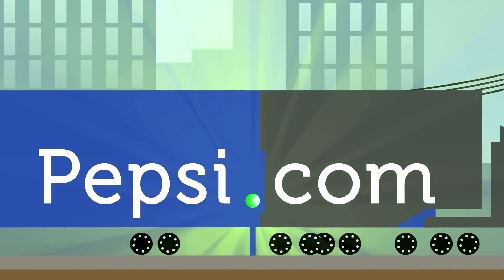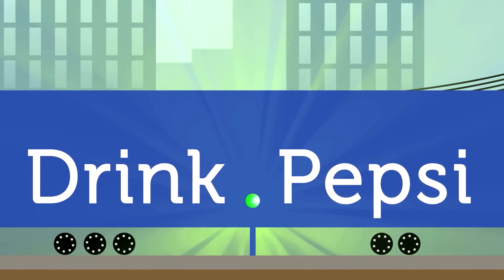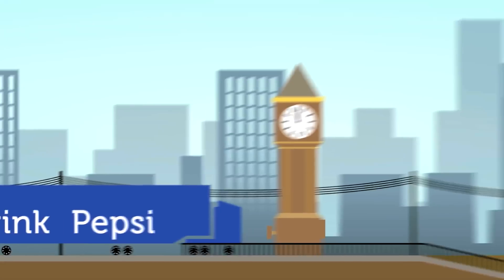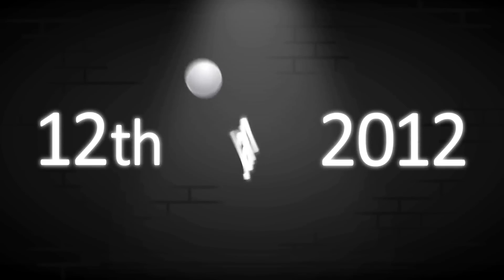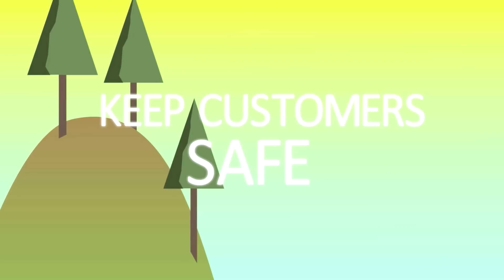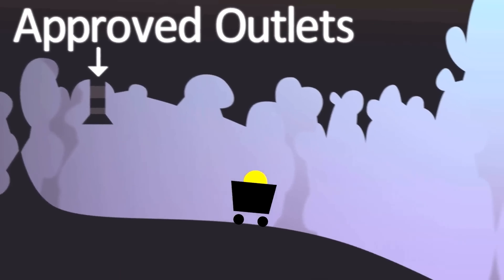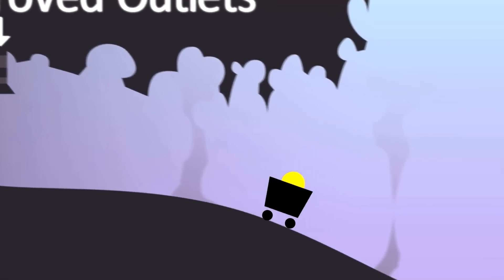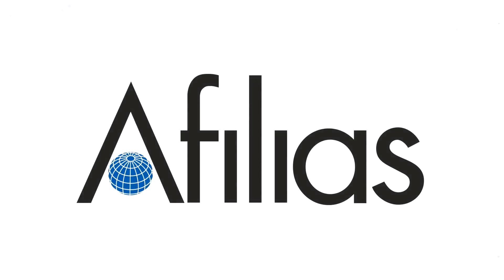Rough guide to new Top Level Domains (TLDs)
This clip also gives an overview of the questions applicants need to answer in order to make a successful TLD submission.

The animation also advises companies to work with an established registry services provider, which will enable them to respond to the 22 technical questions.

The technical questions are critical, as ICANN must be convinced that the extension will be properly managed from a technical standpoint -- without jeopardising the security and stability of the internet.